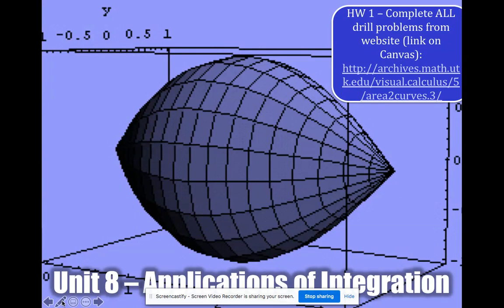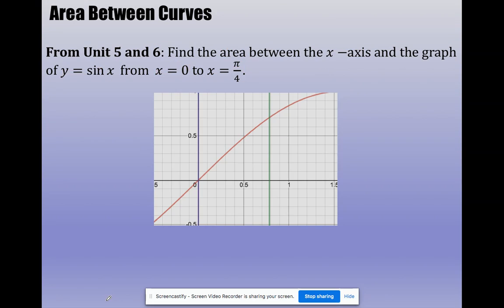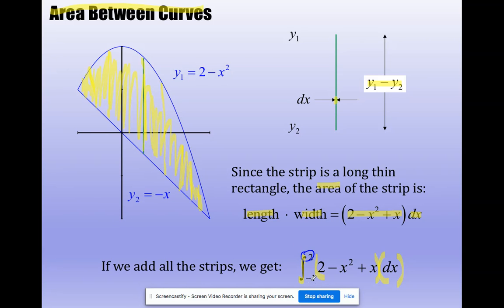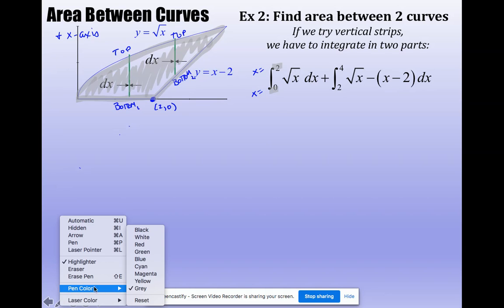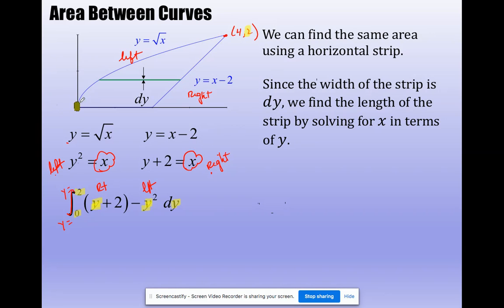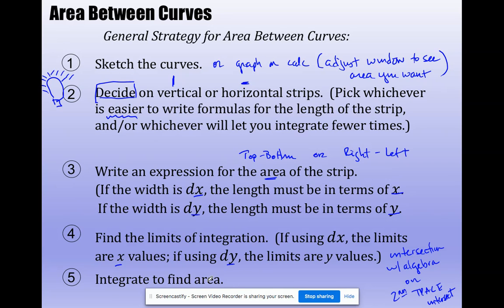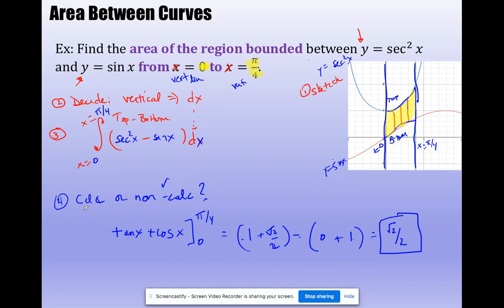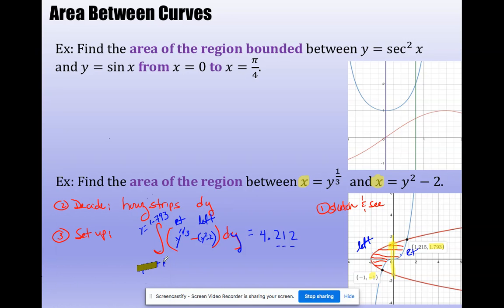BC Calc Area tween curves